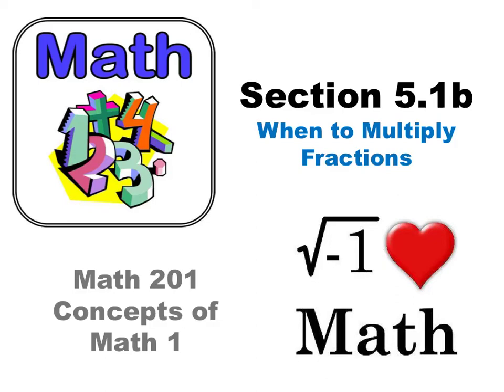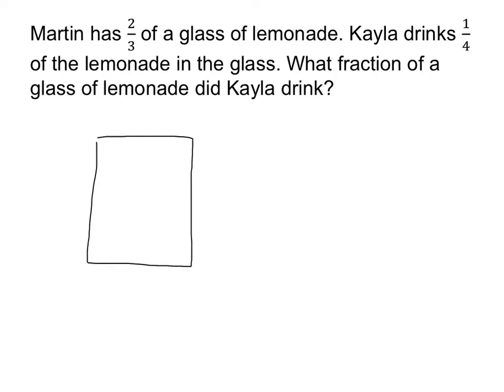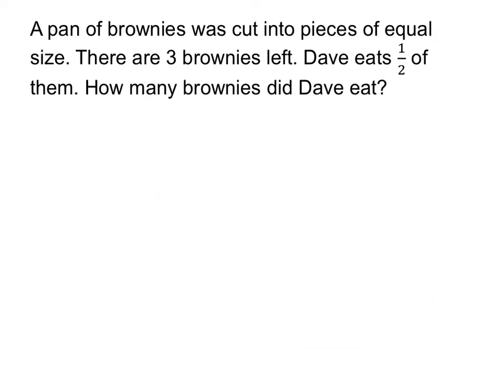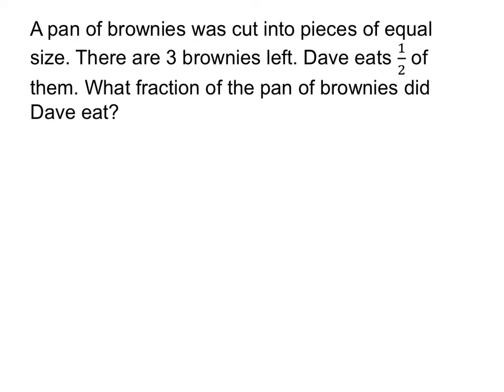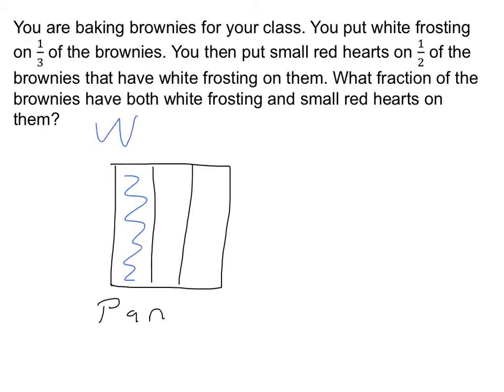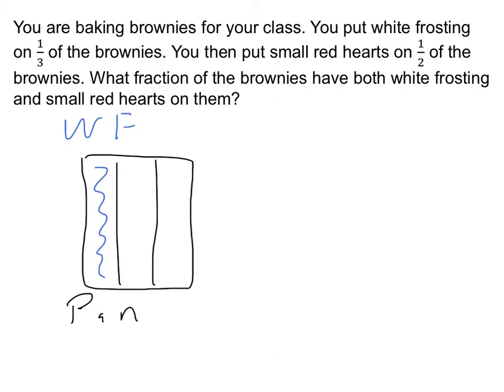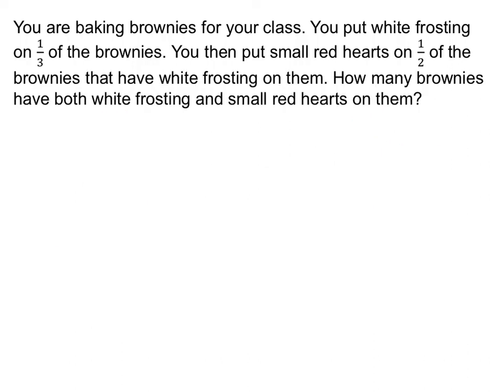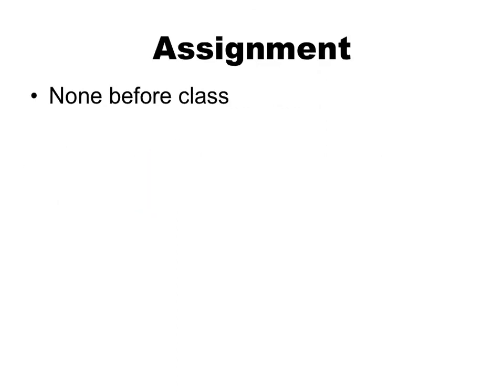Sect 5.1b Math 201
Section 5.1b lesson for Math 201